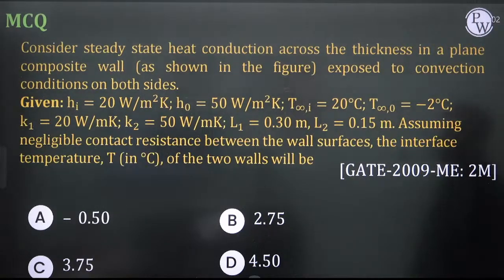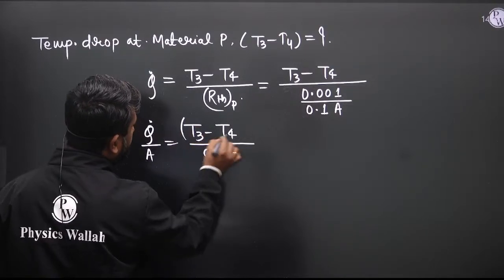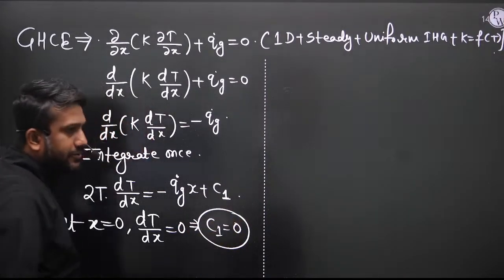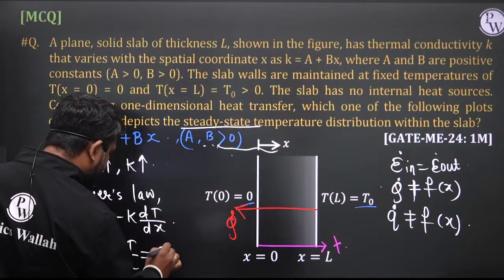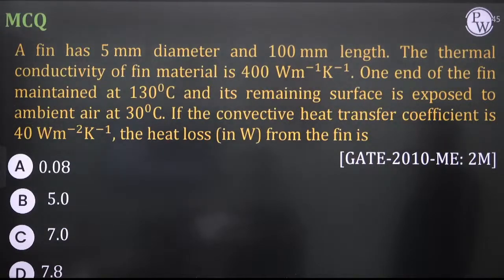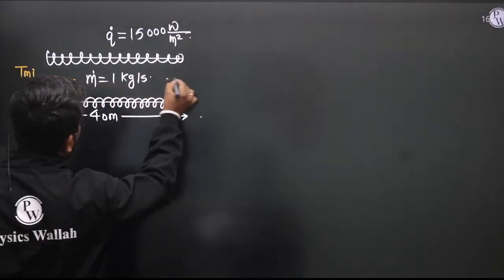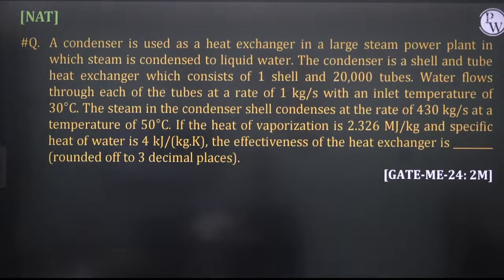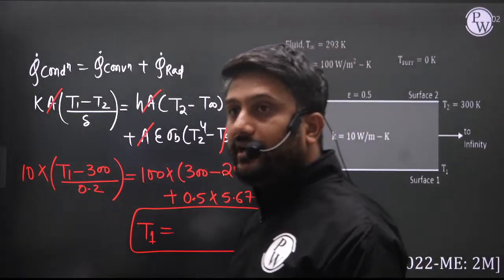Target GATE 2025 | Heat Transfer | Mechanical Engineering | Revision through PYQ